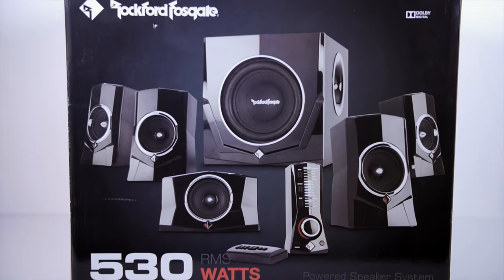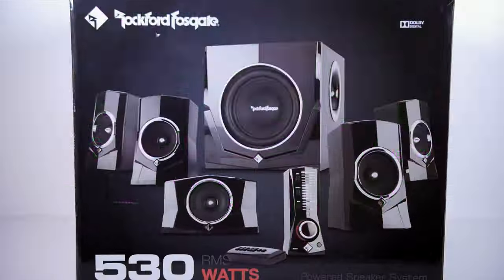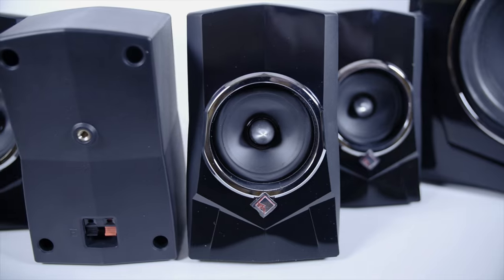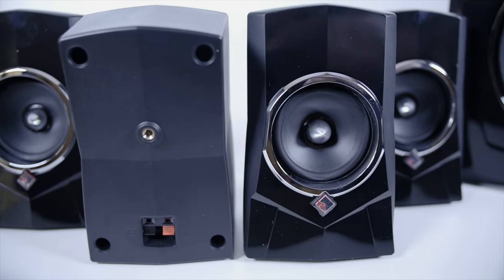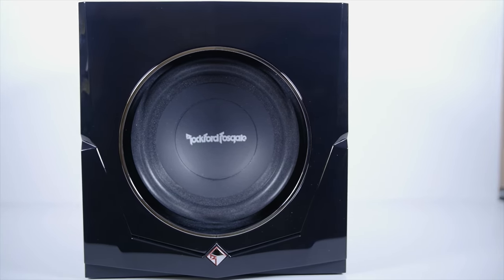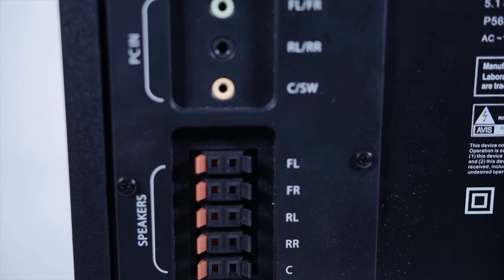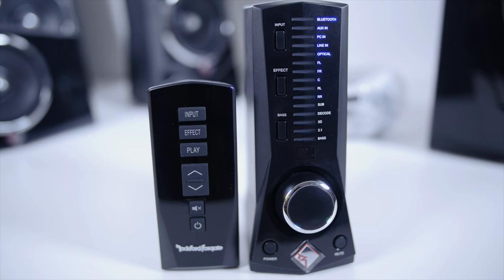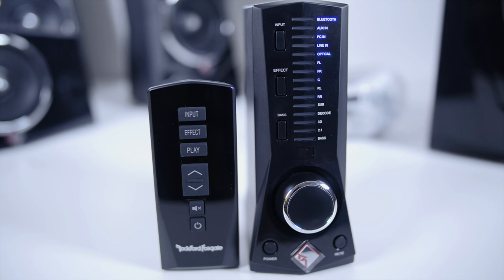Rockford Fosgate/ Cyber Acoustics Punch Speaker System